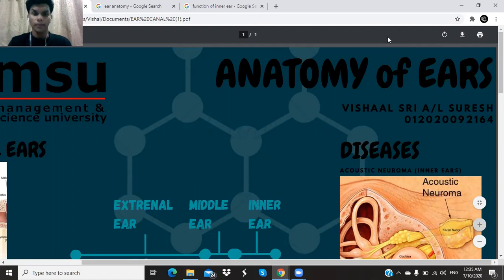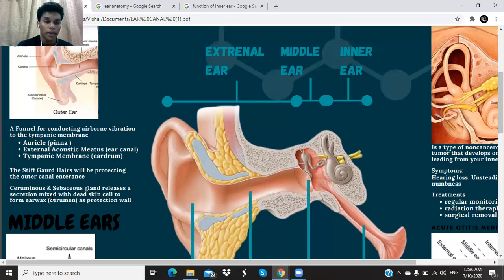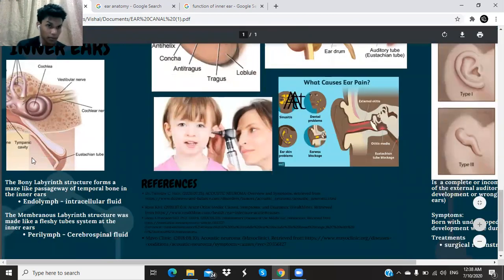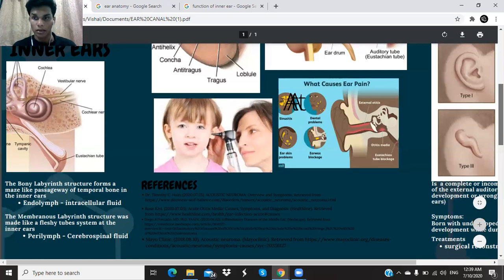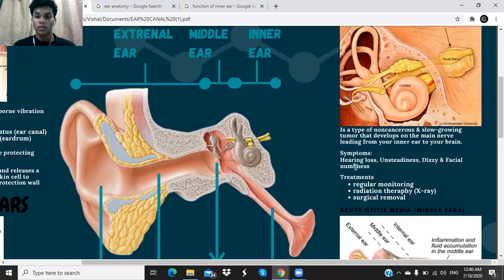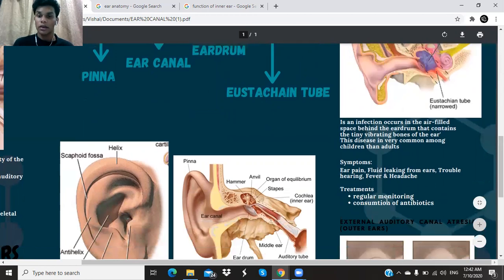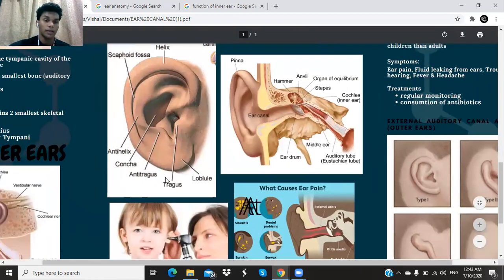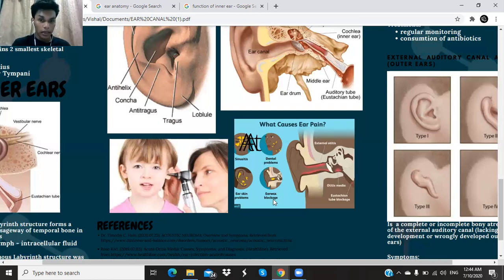A&P1 2020 : ANATOMY OF EARS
VISHAAL SRI A/L SURESH
ANATOMY & PHISIOLOGY 1
LAP20502T
ANATOMY OF EARS - ACOUSTIC NEUROMA
                                     - ACUTE OTITIS MEDIA
                                     - EXTERNAL AUDITORY CANAL ATRESIA